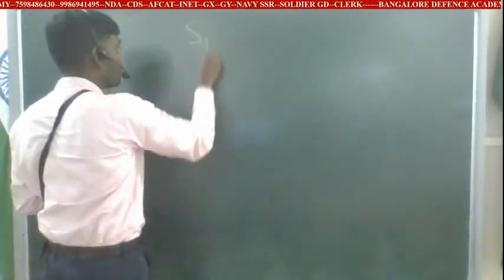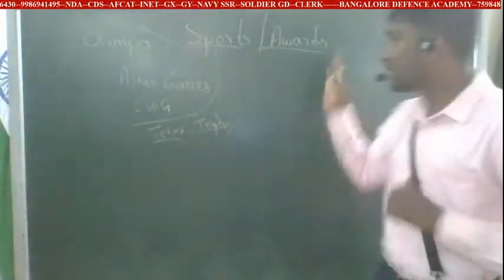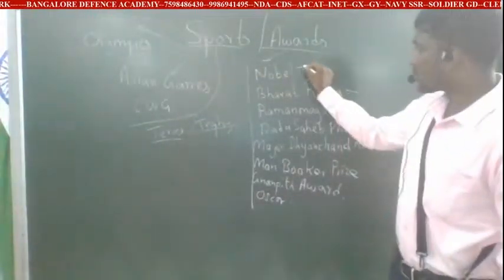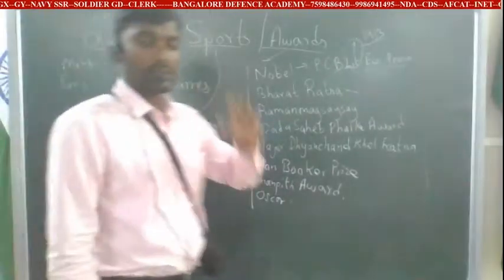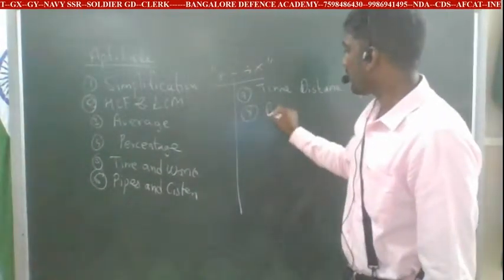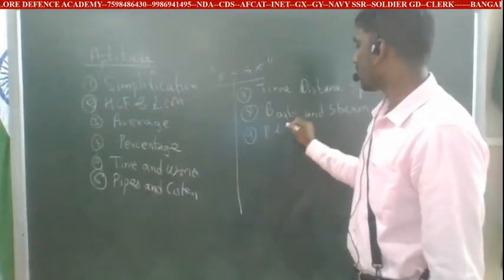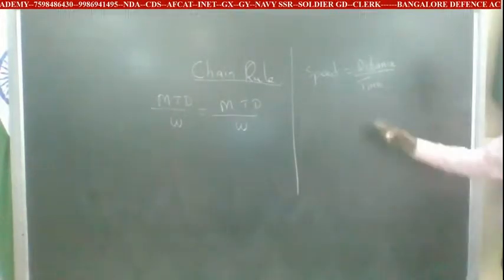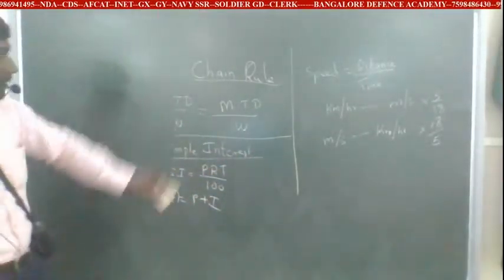AFCAT 2022 I. How to crack AFCAT in first attempt along with EKT?